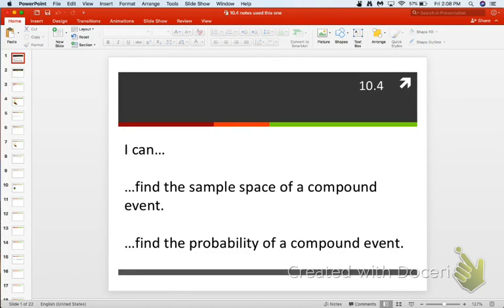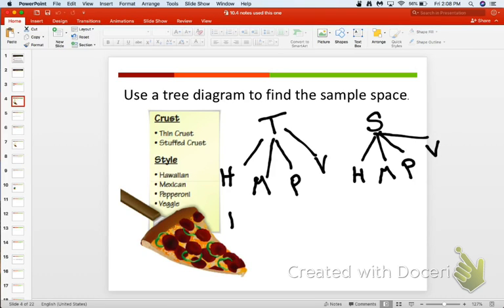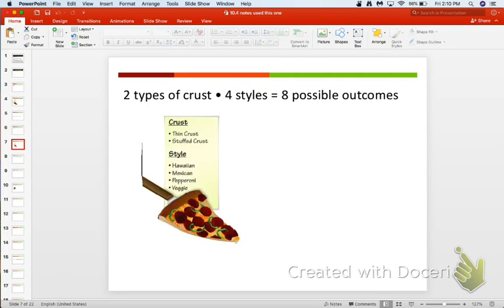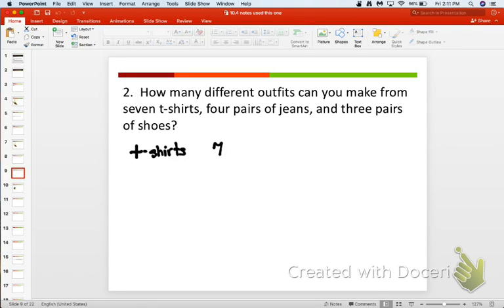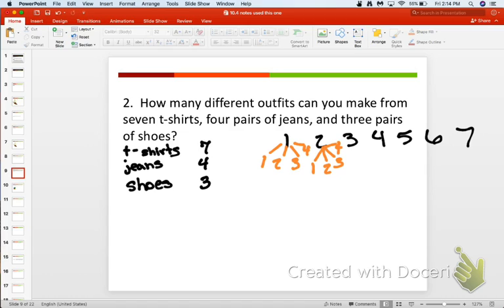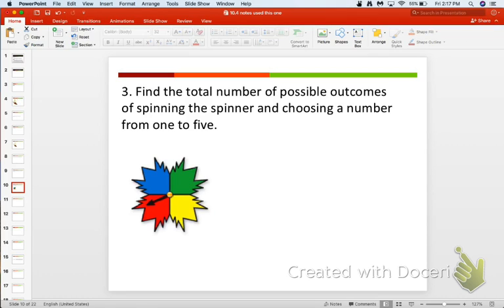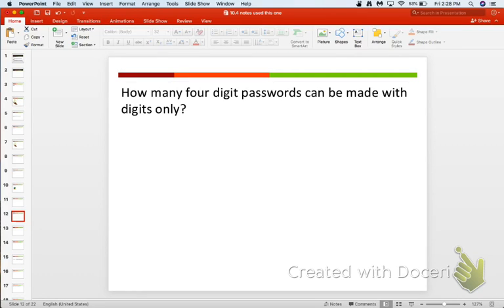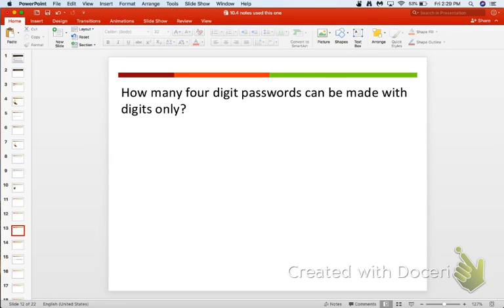10.4 part 1